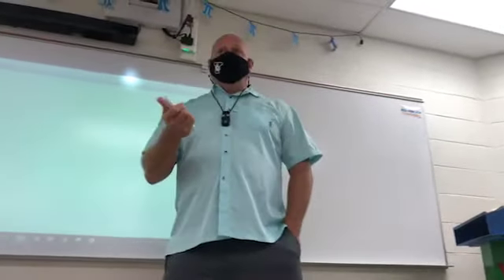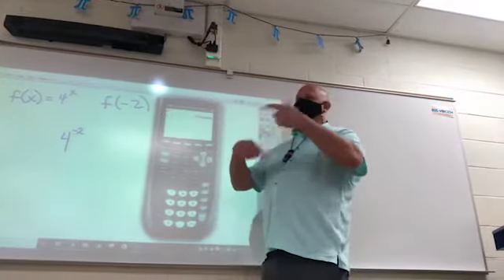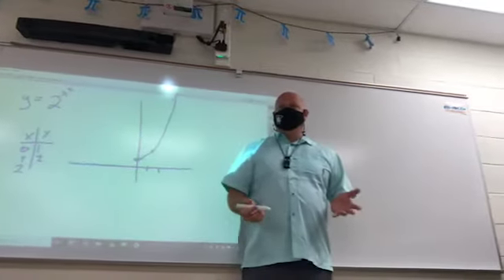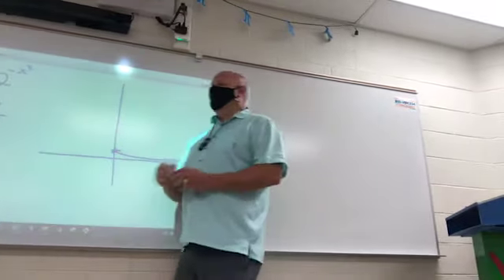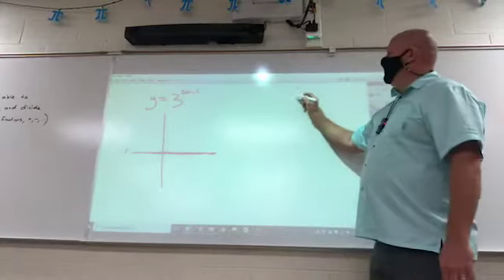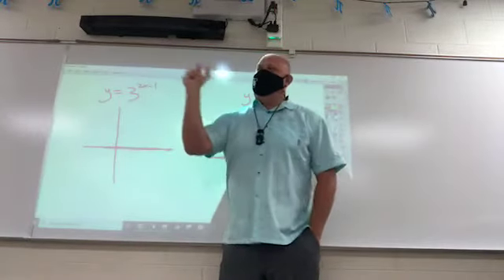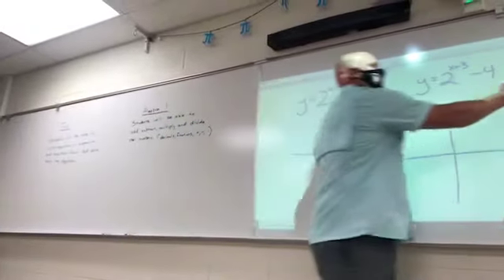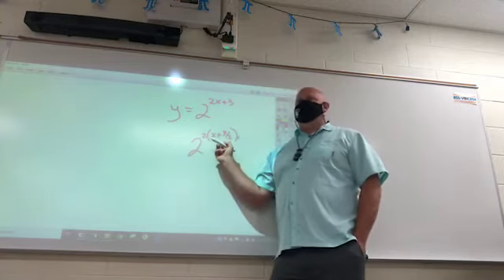P. 340 Homework Discussion